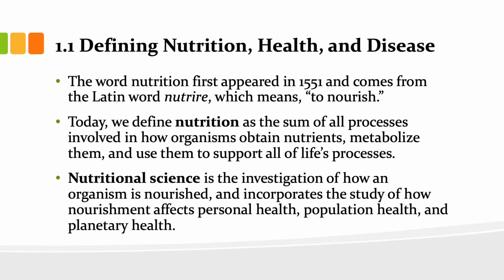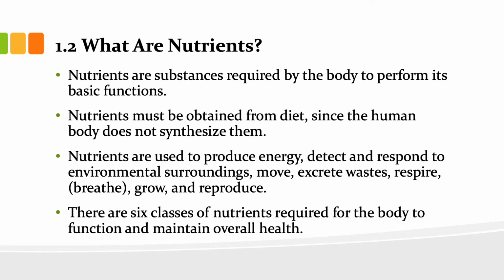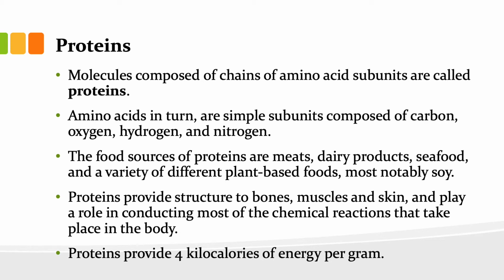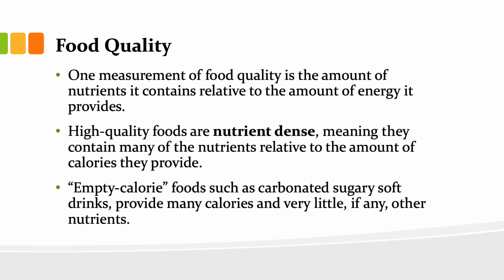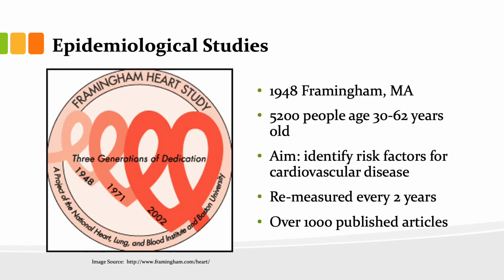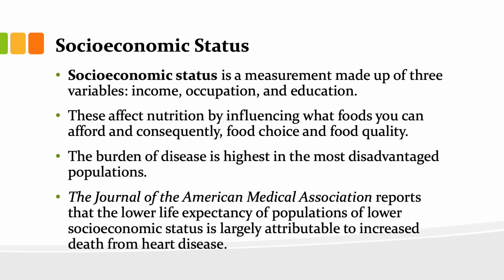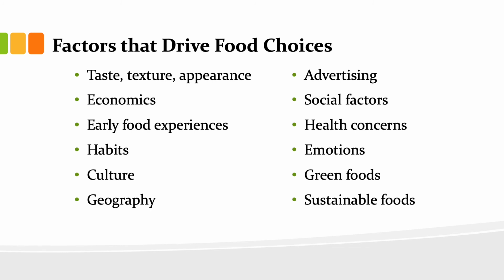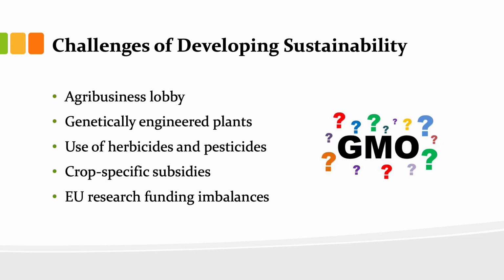CHAPTER 1: Nutrition and You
Chapter One Mini-Lecture for BIOL 2190 and PHED 2202